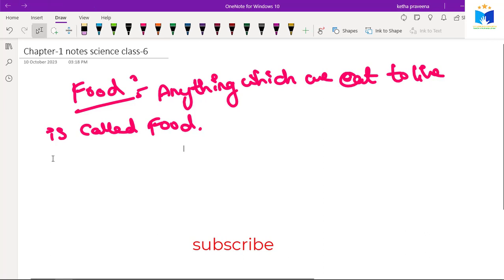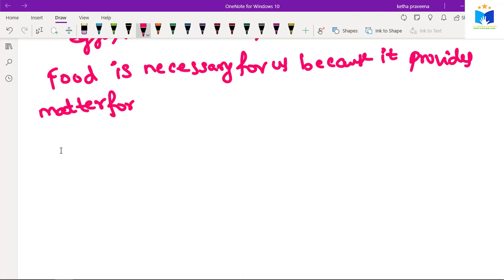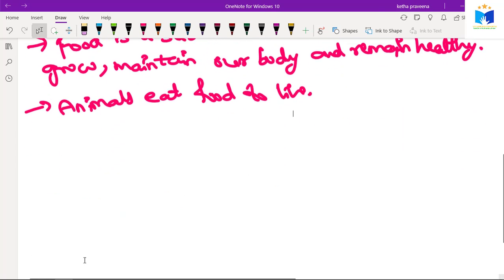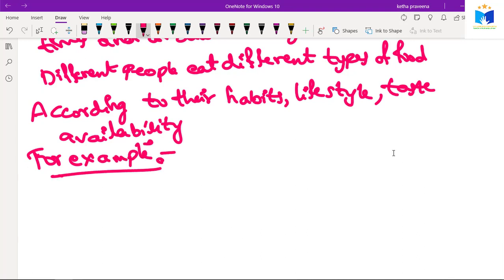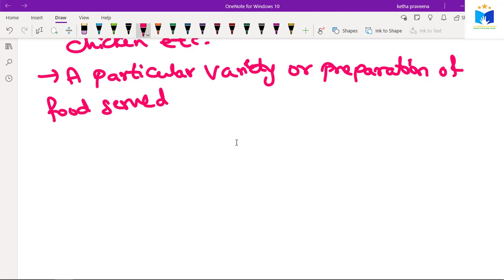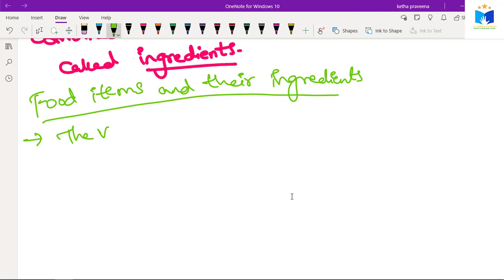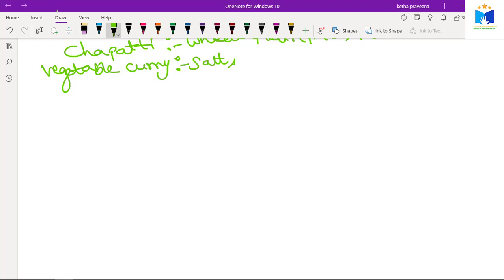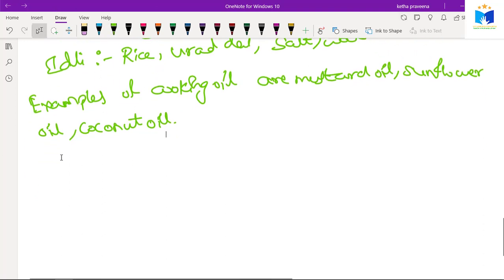chapter-1 ncert science notes part-1 class-6|Tackleknowledgechannel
HI FRIENDS,THIS IS KETHA PRAVEENA.I HAVE COMPLETED MY MASTERS IN BIOTECHNOLOGY.
SO I WANT TO SHARE MY KNOWLEDGE FOR EACH EVERY ASPIRANTS OF BIOLOGY SUBJECT.SO PLEASE SUPPORT ME .IF YOU LIKE MY VIDEOS EXPLAINED IN ENGLISH FOR OUR T ASPIRANTS THEN PLEASE PLEASE SUBSCRIBE MY TACKLEKNOWLEDGECHANNEL AND SHARE IT TO YOUR FRIENDS.THANK YOU FOR VISITING MY CHANNEL.HOPNG FOR 1000 SUBSCRIBERS.THANK YOU FRIENDS.